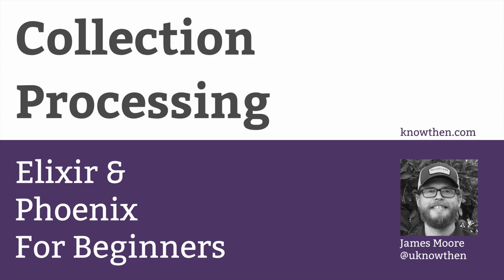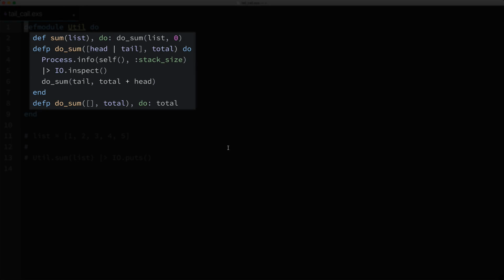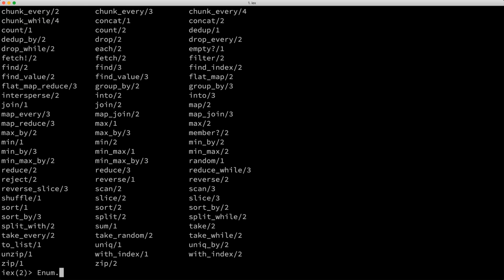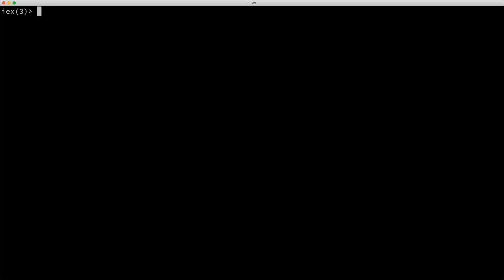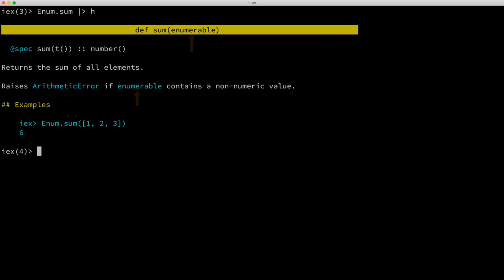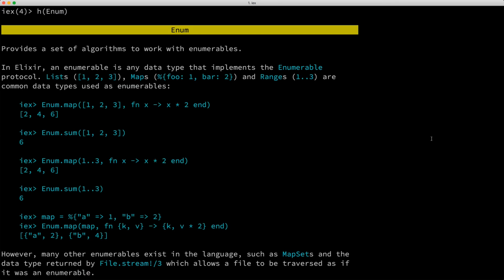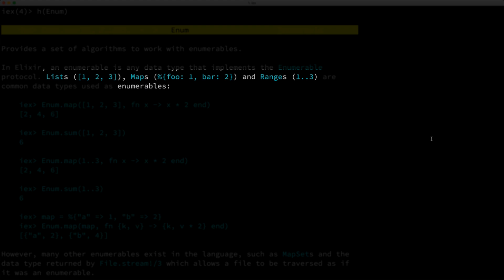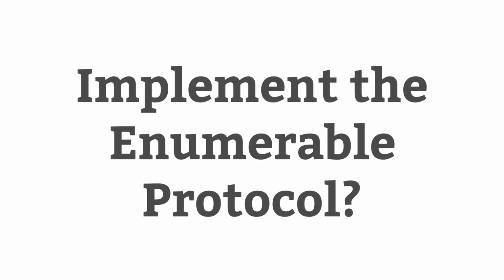Elixir & Phoenix for Beginners | 052 Collection processing intro